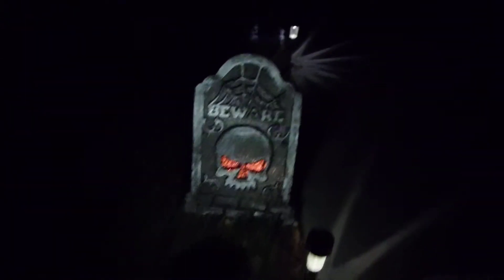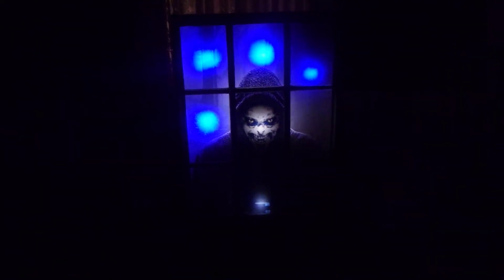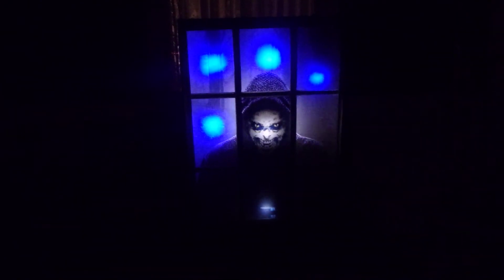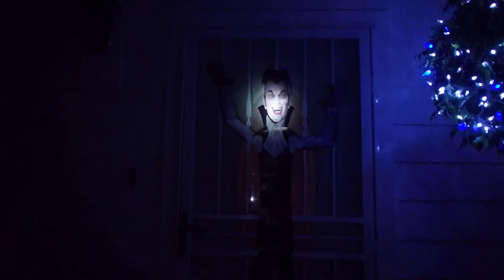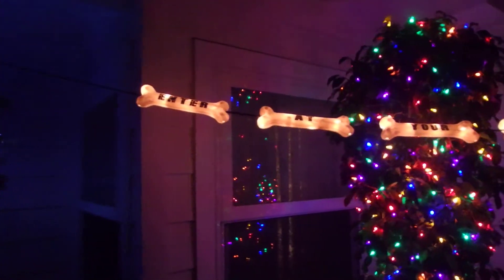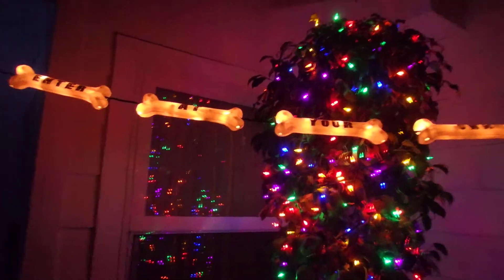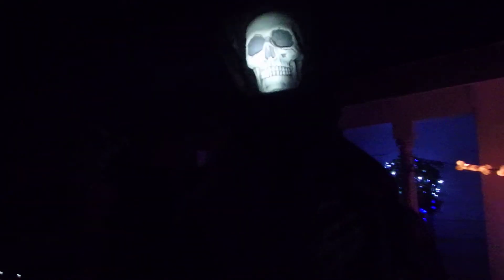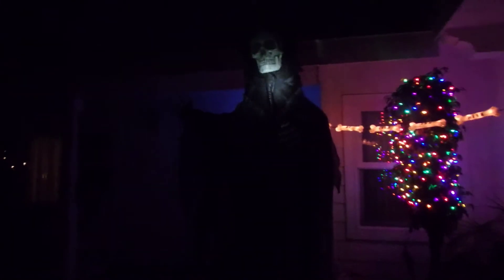I probably should have recorded this in the daytime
I wanted to show off my Halloween decorations in the dark, but probably should've done it in the daytime. However, I'm uploading this anyway because I haven't gotten to celebrate Halloween at home in awhile. We're normally in the Sierras trout fishing at this time of year. We decided to do our fishing a little later though and do Halloween at home. And yes, I noticed I sound a bit out of breath in this one. I had been repeatedly up and down a ladder trying to get the ghost to work and finally gave up to start recording.